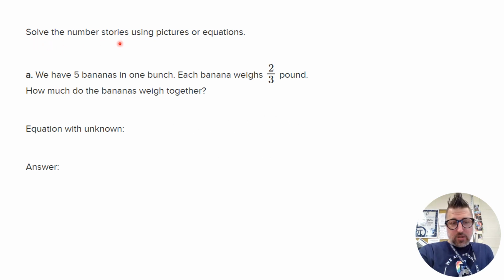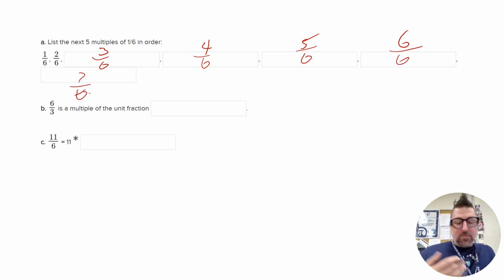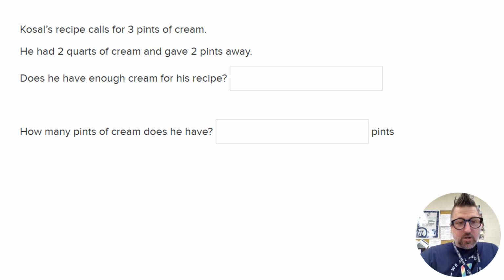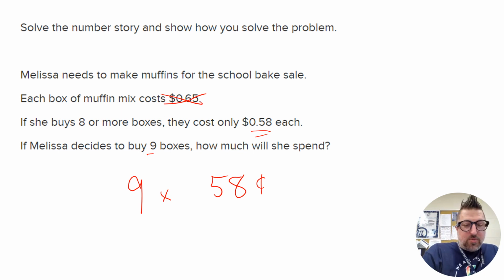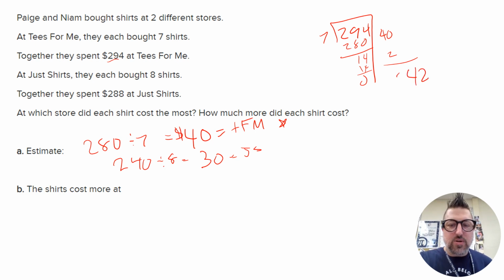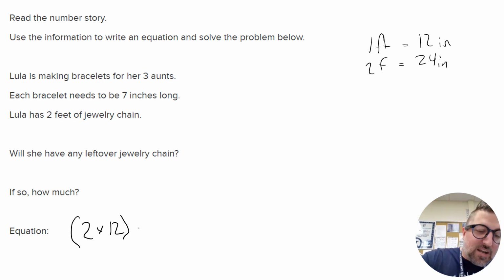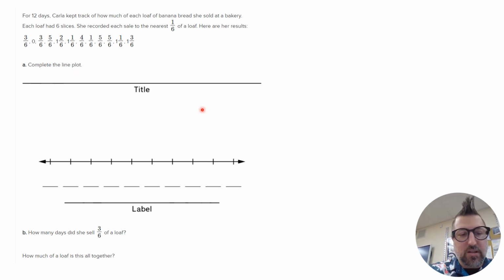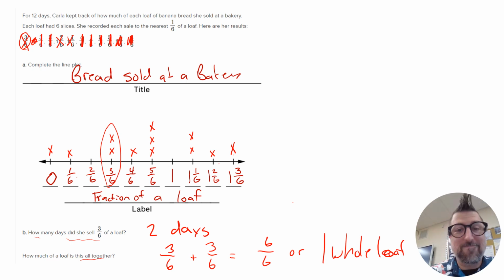4th Grade Unit 7 Review Video